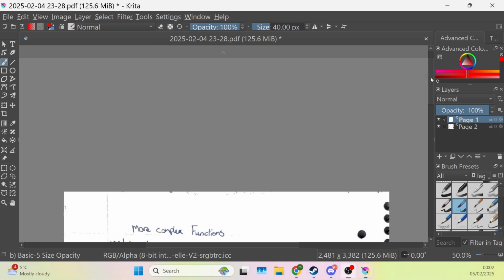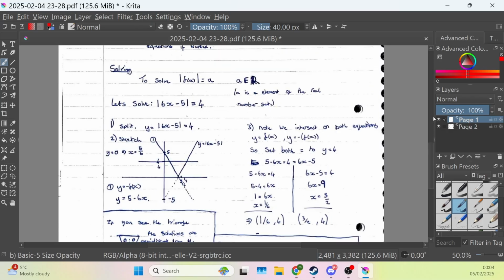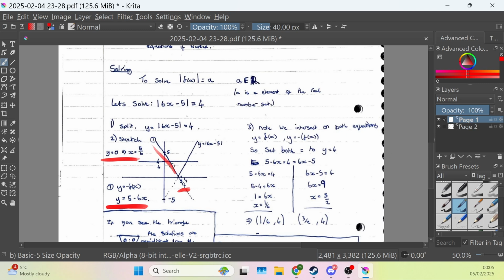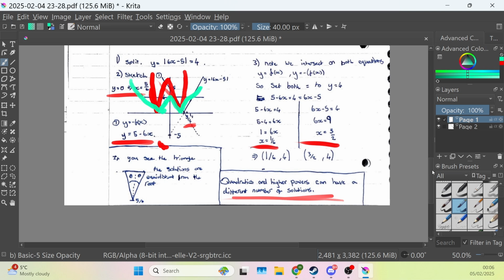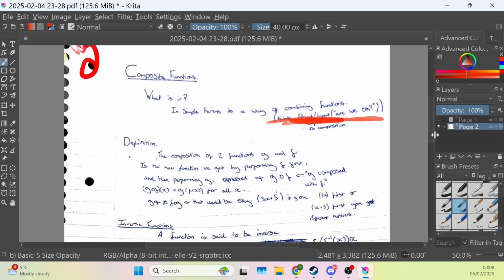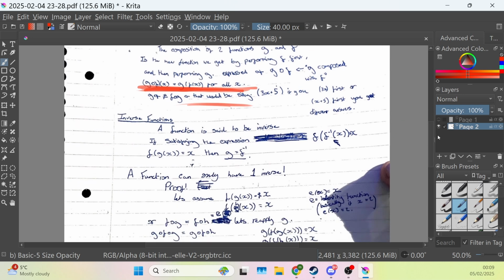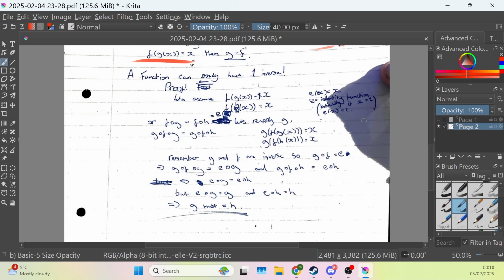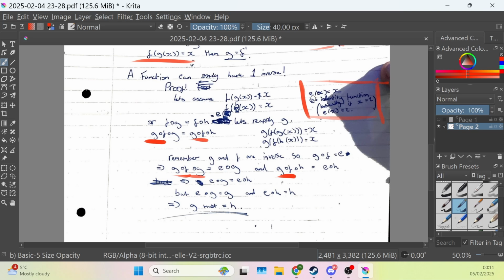Core Maths B - Composite & Modulus Functions Explained!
Welcome To My New Series Where I Do Quick Rundowns Of Topics Covered In Uni! 📚✨

In this episode, we cover Core Maths B, focusing on:
✅ Composite Functions – How functions combine and interact.
✅ Inverse Functions – Understanding one-to-one relationships.

✅ Inverse Functions - Proof of only 1 inverse if a function has one.

✅ Modulus Functions – Absolute values and solving equations graphically.

Perfect for students, revision, and deepening your understanding of mathematical fundamentals!

Timestamps-
The Modulus Function 00:00
Solving The Modulus Function 02:08
Composite Functions 05:29
Inverse Functions 07:18
Proof If a Function has a Inverse it can only have 1 08:38

I would also like to thank all the staff at Newcastle University, especially to Dr Joe Dessi and Vicky Hall, As the two staff leading Core Maths B A lot of the notes I take and apply to this video come from their hard work as well.